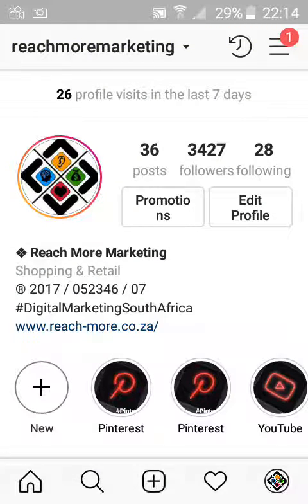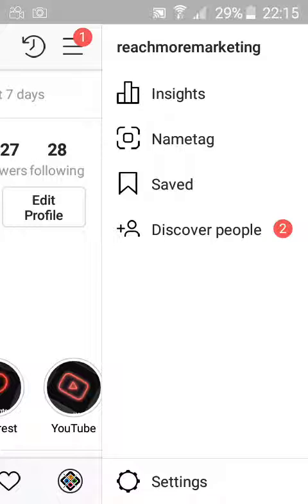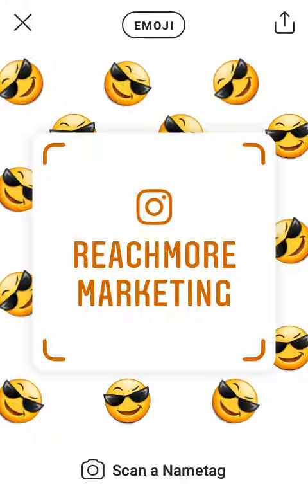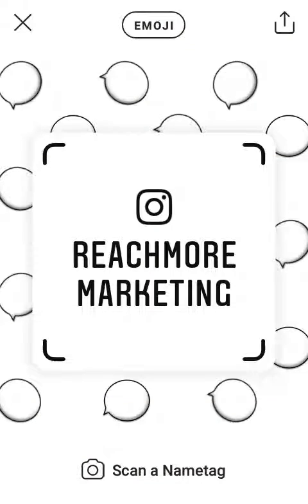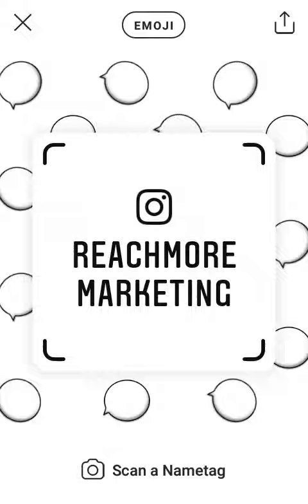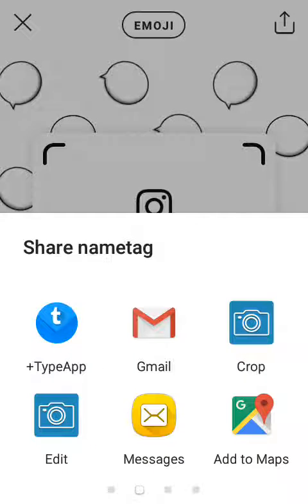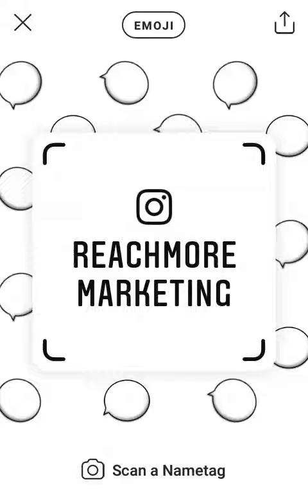How to use Instagram NameTag (2019)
In this video we will show you how To Use Instagram NameTag